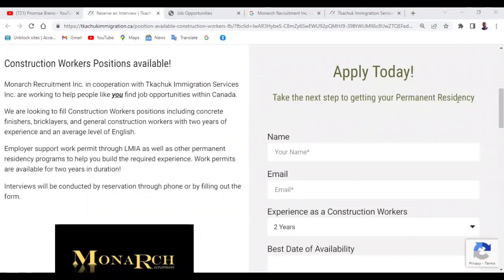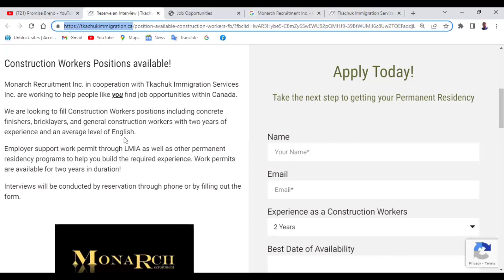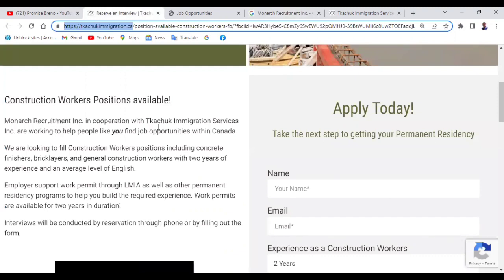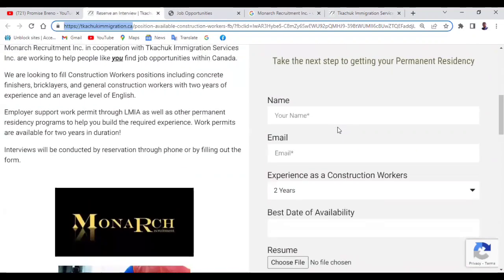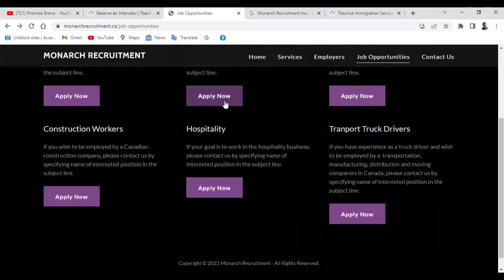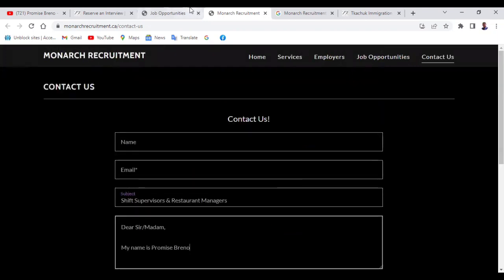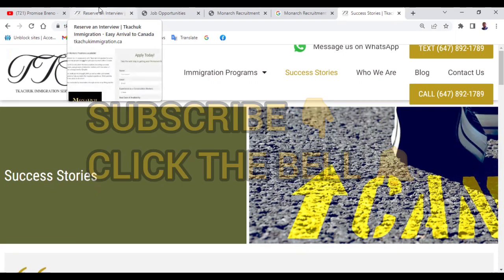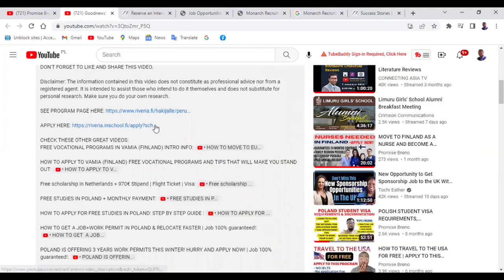TAKE THE NEXT STEP TO GETTING YOUR CANADA PERMANENT RESIDENCY | COME WORK IN CANADA | LMIA SUPPORT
Don't miss this fabulous opportunity to move and work in Canada. Employer support work permit through LMIA as well as other permanent residency programs to help you build the required experience. Work permits are available for two years in duration!

Please take note of the important links below and Apply!

IT IS IMPERATIVE THAT YOU WATCH THIS VIDEO TILL THE END!

HOW TO APPLY TO VAMIA (FINLAND) FREE VOCATIONAL PROGRAMS AND TIPS THAT WILL MAKE YOU STAND OUT

POLAND IS OFFERING 3 YEARS WORK PERMITS THIS WINTER! HURRY AND APPLY NOW! | Job 100% guaranteed!

MOVE ABROAD FOR CHEAP TO STUDY DATA SCIENCE FOR JUST €650 PER YEAR AT THIS EUROPEAN UNIVERSITY

8 LIFE LESSONS THAT WILL PUT YOU 10 YEARS AHEAD OF 97% OF PEOPLE | LEAGUE OF CHAMPIONS TRAINING

HOW TO GET A POLISH VISA AFTER VISA DENIAL | YOU CAN STILL GET THAT VISA! | HERE'S HOW!